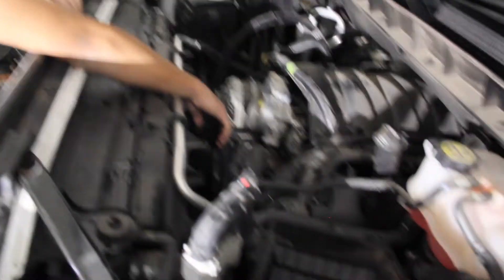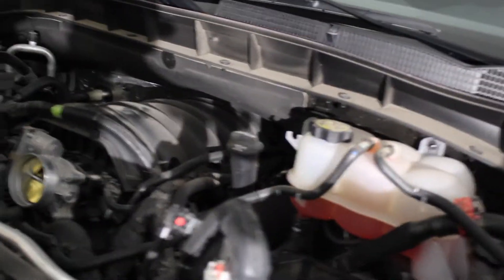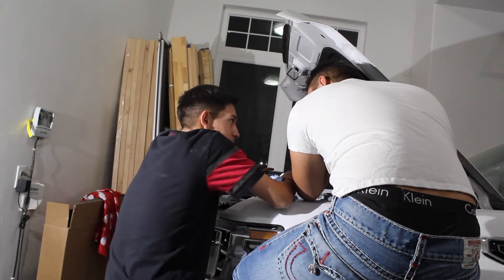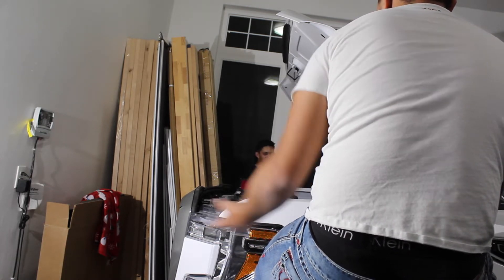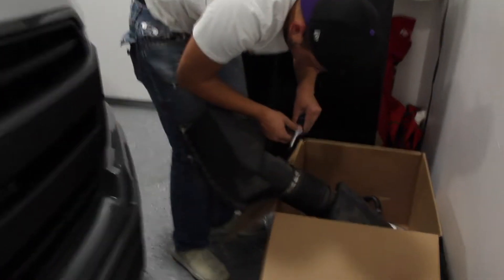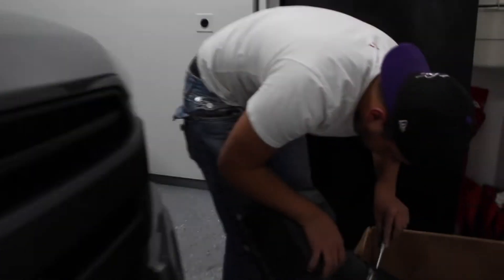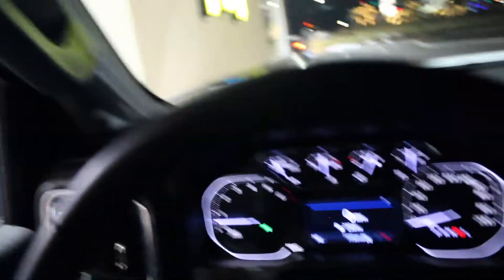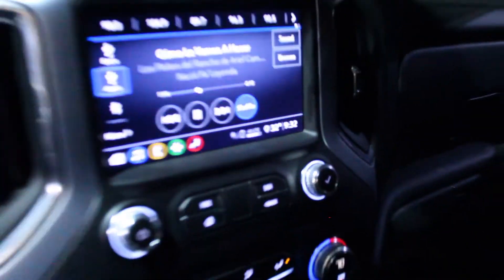Installing Cold Air Intake on 2020 GMC Single cab ( It Was Worth It)!!